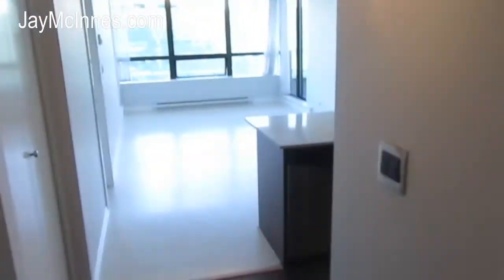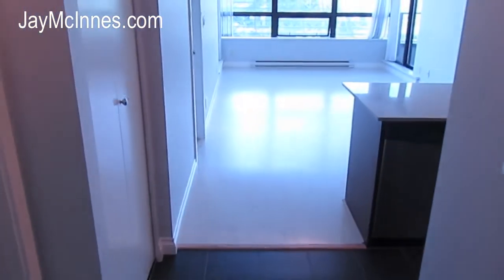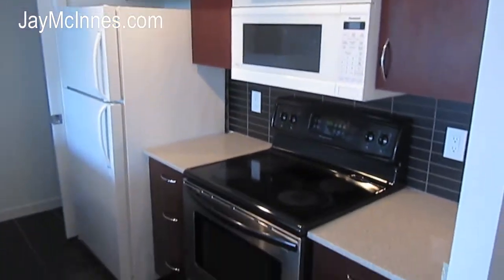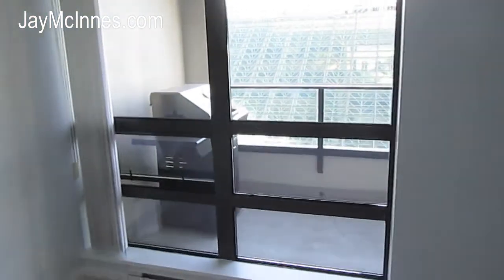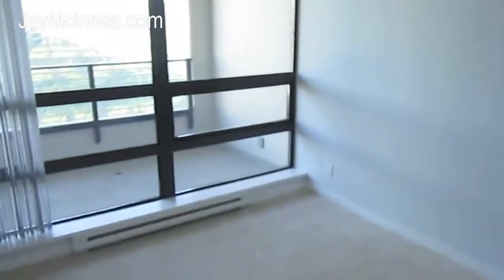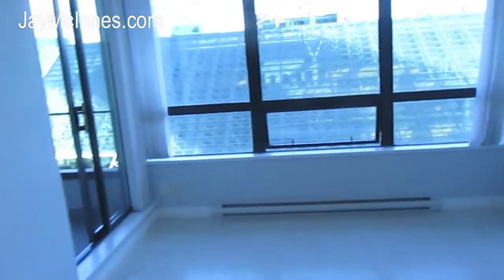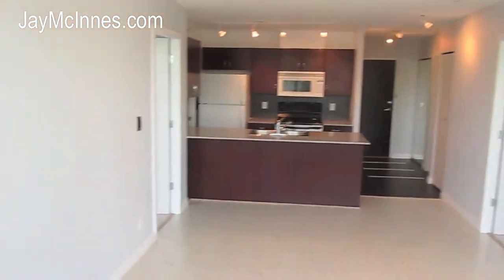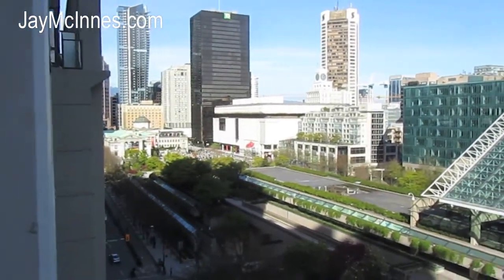1003-933 Hornby Street (Electric Avenue) Downtown Vancouver Condo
Welcome to 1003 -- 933 Hornby street, this is t eh electric avenue building by Bosa so this is a typical 856 Sqft two bedroom floor plan. This particular unit is west facing, you will see in a minute that we are facing the law courts. To our immediate right we do have a fairly sizeable in-suite storage that is about 40 SqFt that I have seen a lot of people use as office or storage as anticipated. To the left here we have the first of two washrooms. You can see full tub/shower then we go straight through the walk-through closet into the second bedroom as we will see from the other side. Washer dryer to the immediate left as you enter to the very open concept kitchen, living and dining. Granite countertops and we have the dark color scheme in this unit. And new laminate floors in the light scheme to brighten up the unit quite a bit. Walk-in pantry at the back here, and as you can see very open concept. This is a very symmetrical plan as well, segregated bedrooms, one on either side. Segregated Patios one on either side at the front of the unit that we will look at. So this is the second bedroom here and you can see the second patio out front here, looking west over the law courts.  Through the walk-through closet and into the second washroom. Some built ins in the closet which is nice. As we cross over to the other side of the unit we have the master bedroom and again as you can see patio off of this room as well and then just as symmetrical where you have the walk through closet with built ins either side into the master en-suite which is the full bath shower. So a perfect use of space in these 860 Sqft 2 bed units . as we come to the front of the unit we are looking out at Hornby street and out to the law courts then the other way, patio to the north and then patio again to the south. So maybe one patio for lounging and one for bbq'ing, what ever you prefer. As we come out here to get a better idea of the view corridor up and down Hornby street. And a nice shot of the law courts that isn't changing and then just down to Smithe street and the back of the art gallery. So again this is a 2 bedroom unit, 1003 specifically at 933 Hornby Street we are a two bed, 2 bath and one parking at 856 SqFt specifically at the electric avenue building in downtown Vancouver, if you have any other questions regarding buying or selling at either of the two electric avenue addresses please don't hesitate to contact me direct at or 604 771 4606.

Electric Avenue has an impressive list of Amenities including:
- Lounge Room with fire place & Kitchenette
- Media Screening Room
- Fitness Centre
- Meeting Room